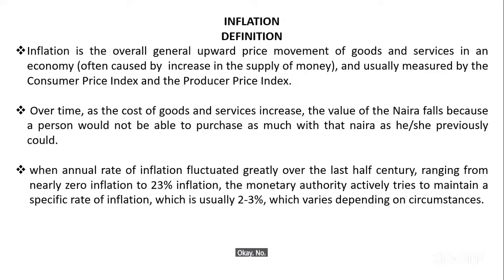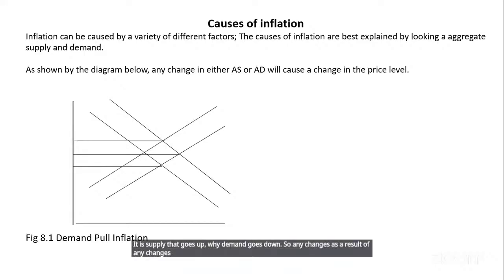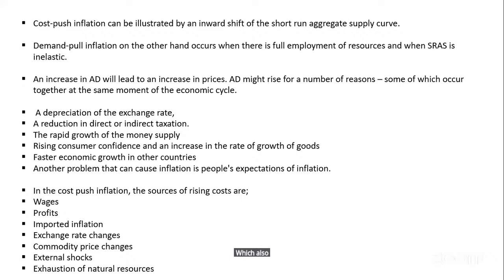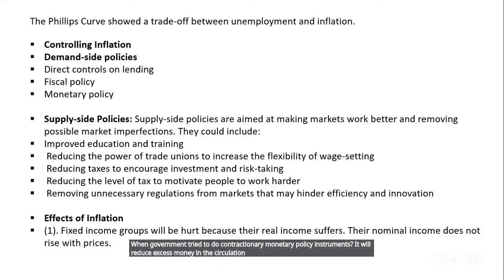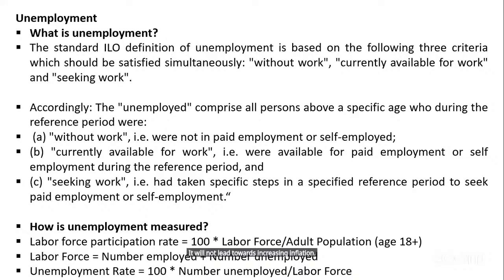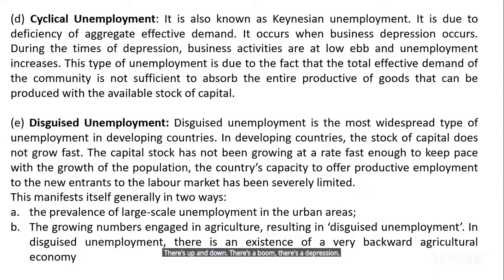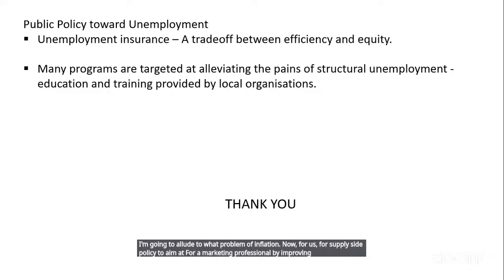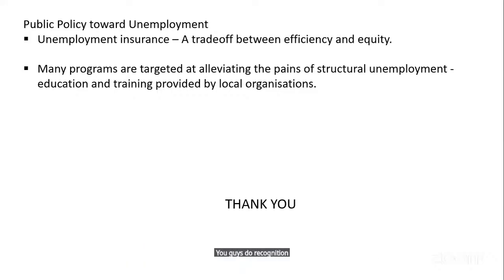Introduction to Economics II ECN141 Dr. Awoleye Emmanuel